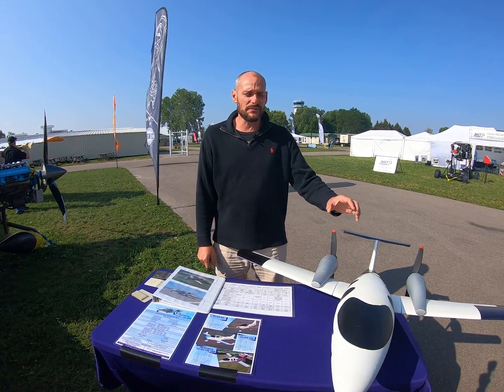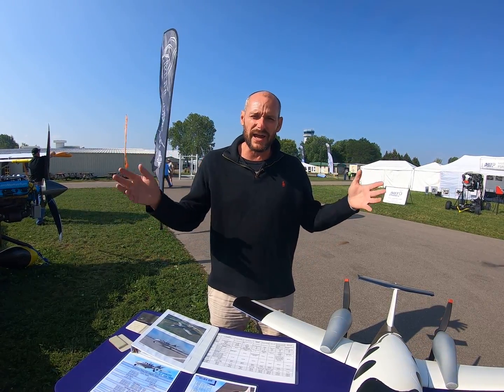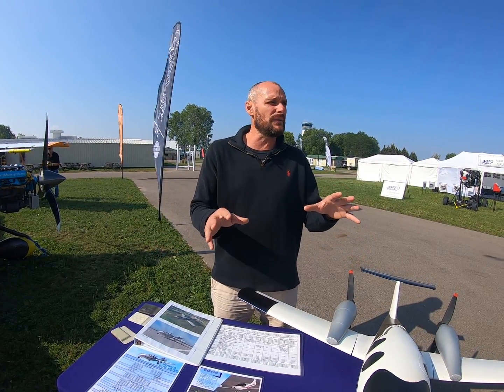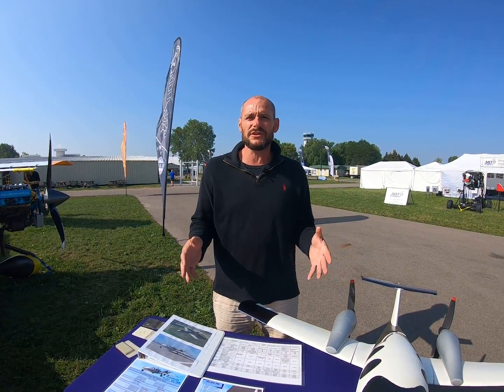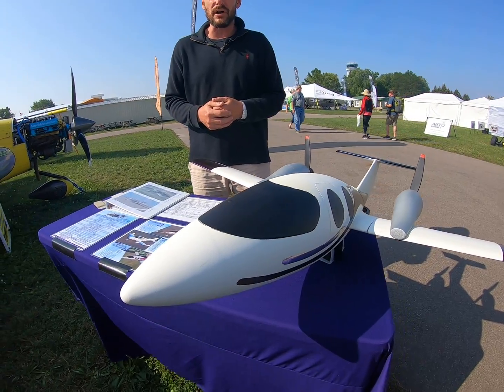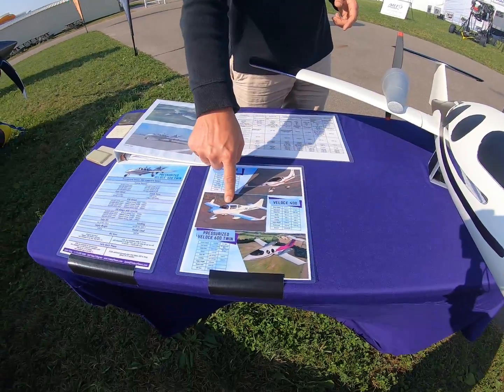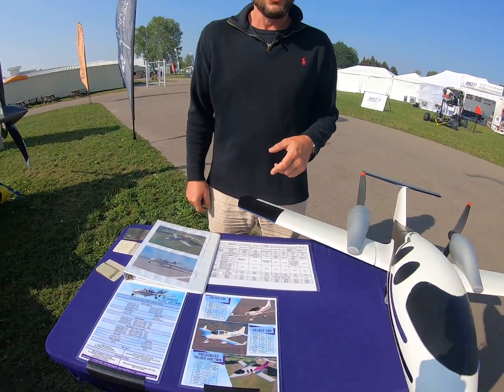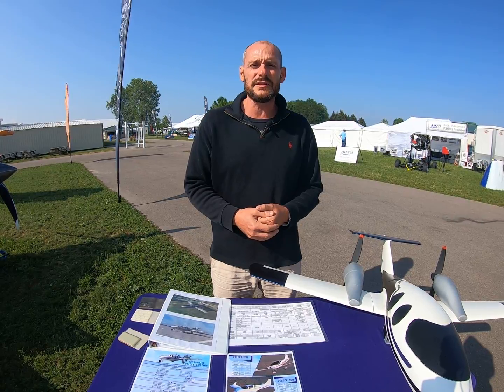veloce 600 6 seat pressurized twin experimental aircraft for under half a million complete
Looking for a cirrus vision jet - but don't have 2.5M dollars - want the same performance - but 1/5 the investment? Now you can with the Veloce 600  - 6 seat pressurized twin pusher airplane that goes 302 KTS at 35,000 FT burning 22 GPH of AV or MOV gas.  For $100k extra, get some diesel engines on there. and for $200k extra, get certified engines or equivalent.